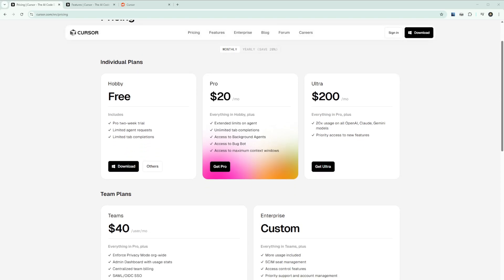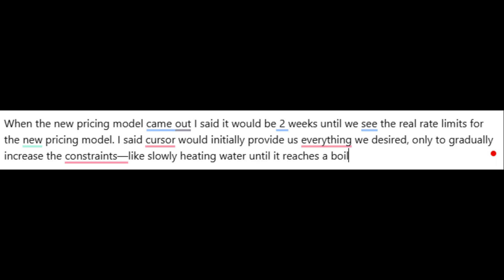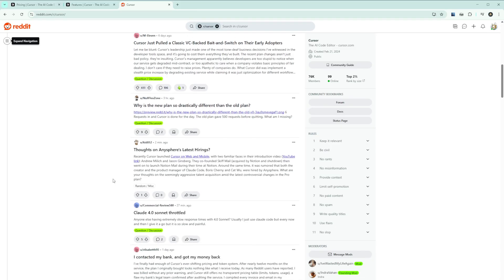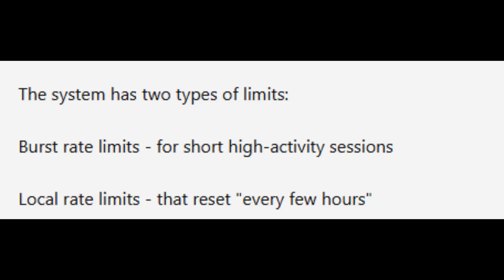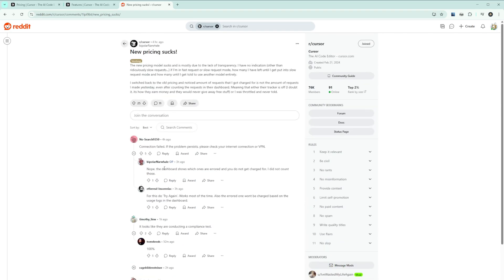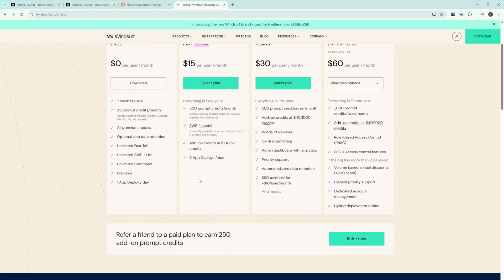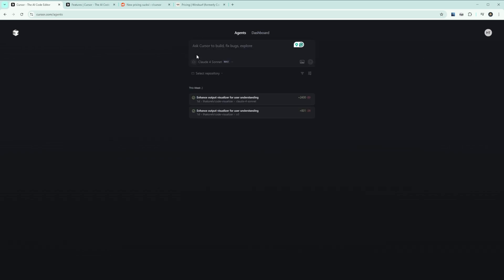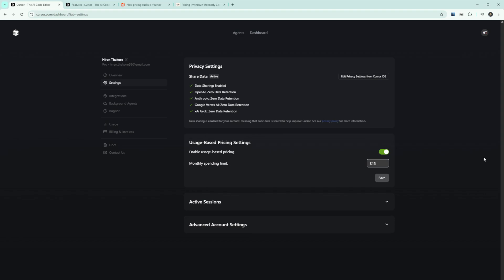Cursor IDE's Recent Pricing Updates: What You Need to Know Before You Buy